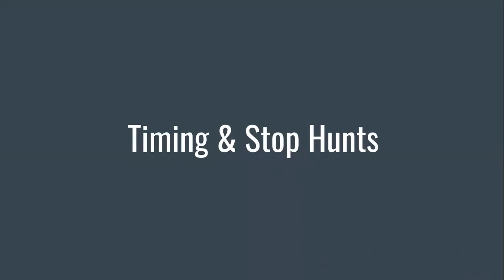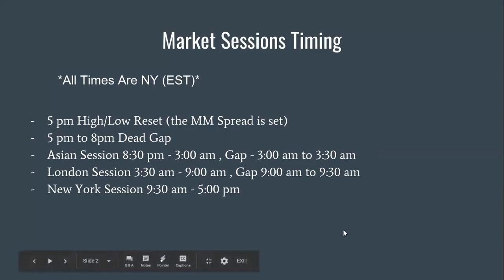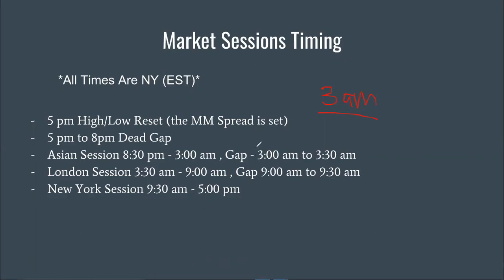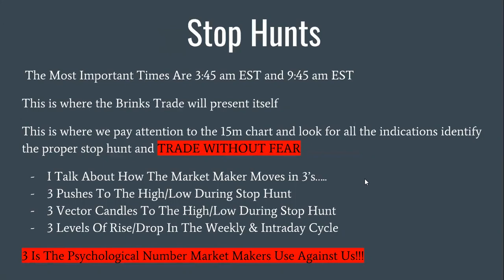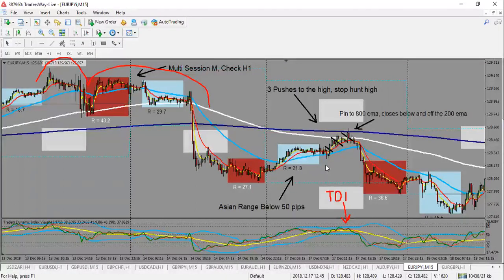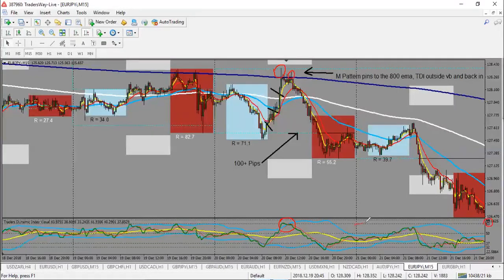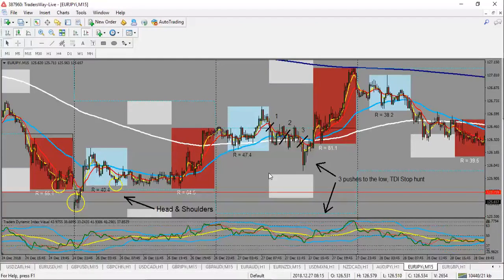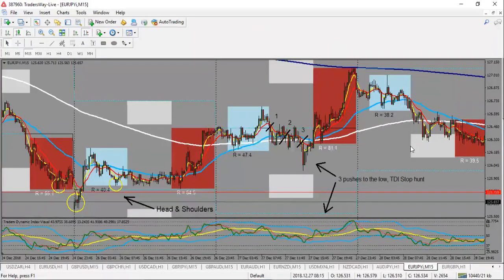03. Cycles Lesson 1 Market Makers Method Forex | Golden Forex Training Course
📈 Welcome to "Golden Forex Training Course" - Your path to mastering the Forex market! 🌟

In Lesson 1 of our comprehensive course, we dive into the fascinating world of Forex trading, exploring the powerful "Market Makers Method" and understanding the dynamics of market cycles. 🔄

🔍 What to expect in this lesson:

📚 Introduction to Market Makers: Uncover the key players in the Forex market and their influence on price movements.
🔄 Deciphering Market Cycles: Learn to identify and leverage market cycles for profitable trading strategies.
📊 Technical Analysis Insights: Gain valuable insights into technical analysis tools that complement the Market Makers Method.
💡 Whether you're a beginner looking to start your Forex journey or an experienced trader aiming to refine your skills, this lesson is a fundamental building block towards success.

Your feedback helps us tailor our content to your needs.

🚀 Let's embark on this golden journey to Forex mastery together! 💪💰